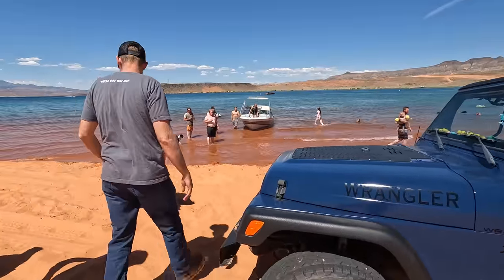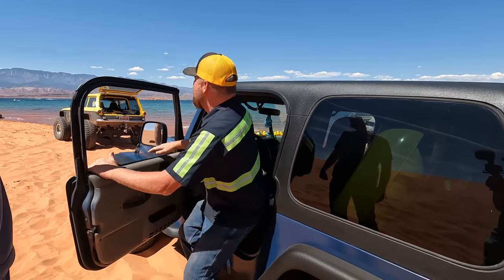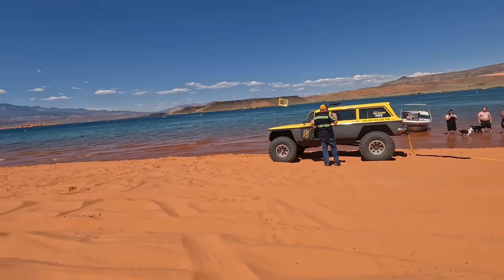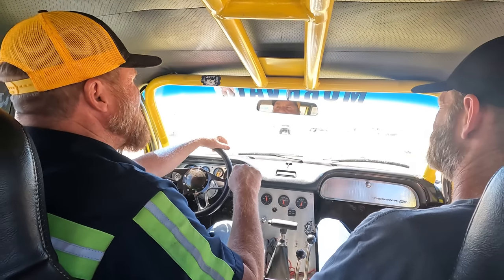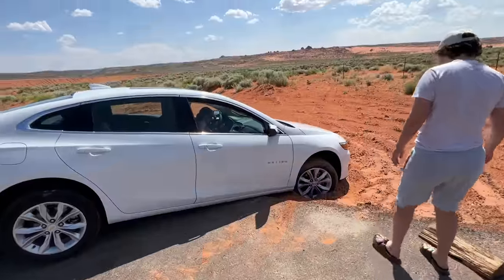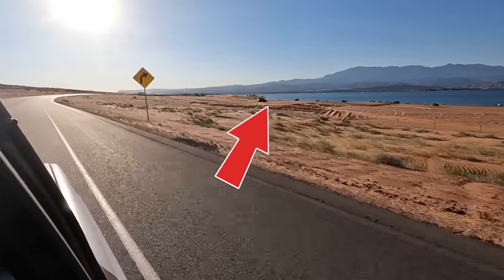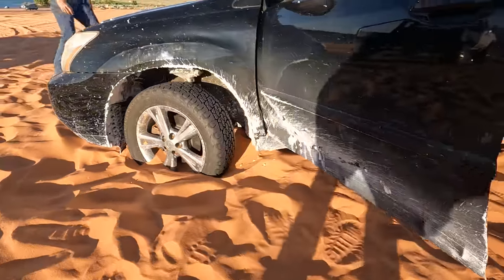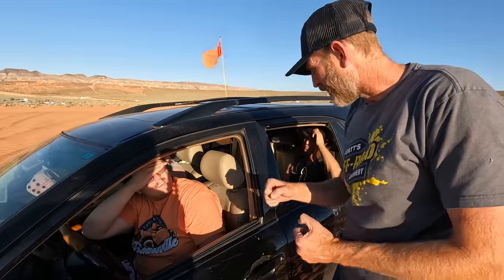Not Looking Good! It's Dead Pull Time.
So I got a call for a Jeep in Sand Hollow. Time for a dead pull!

*This video contains a paid advertisement*